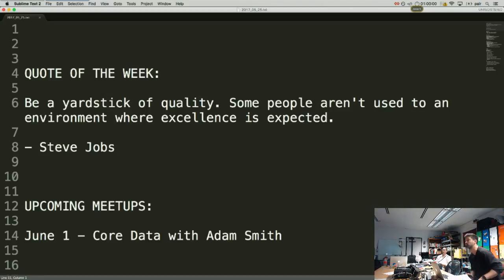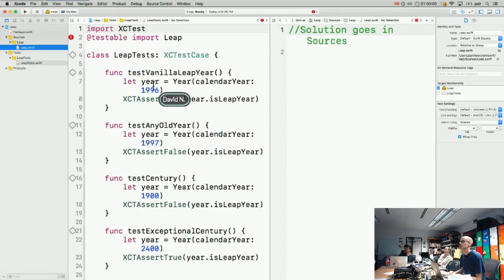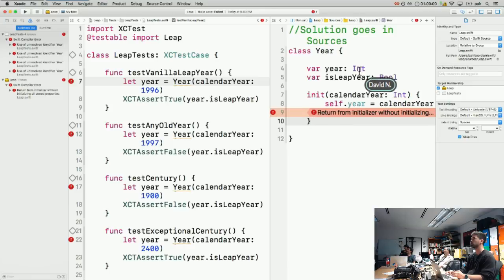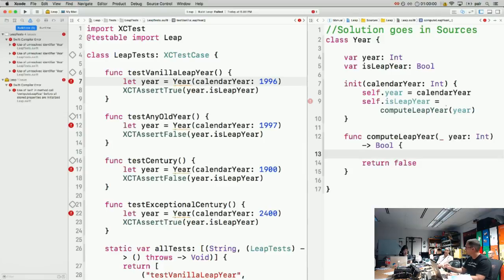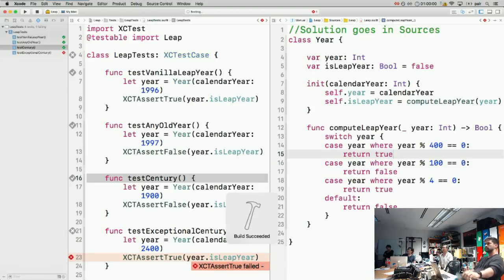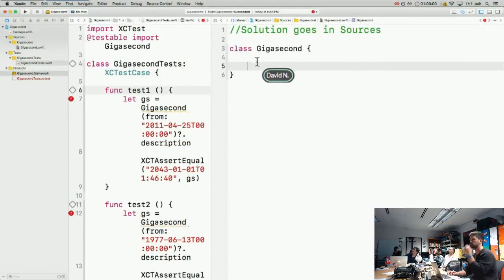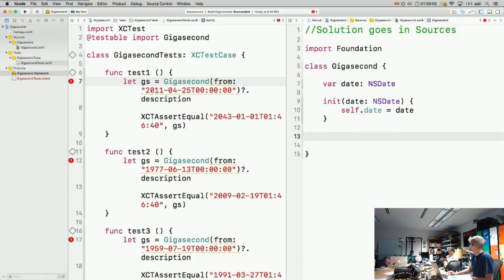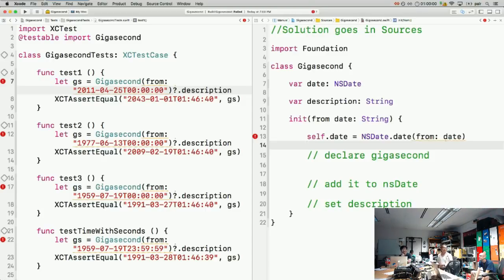HICapacity Live Stream - IOS Developer Meetup May 25th, 2017